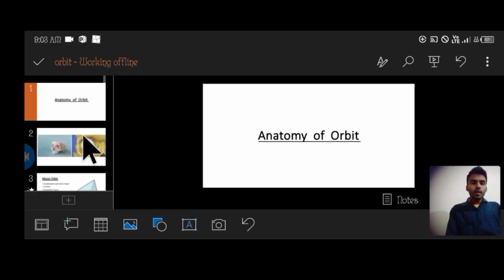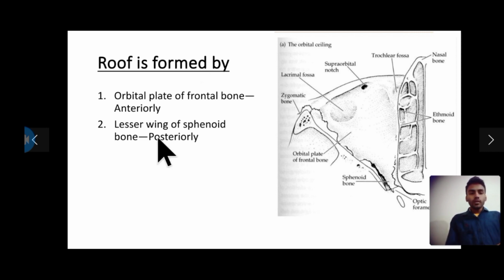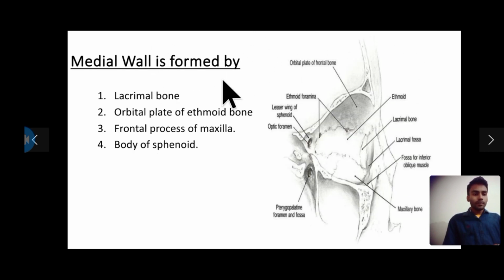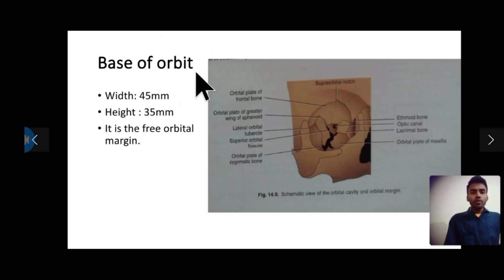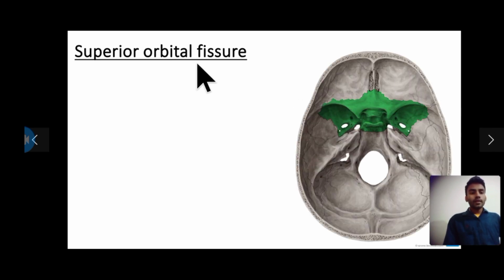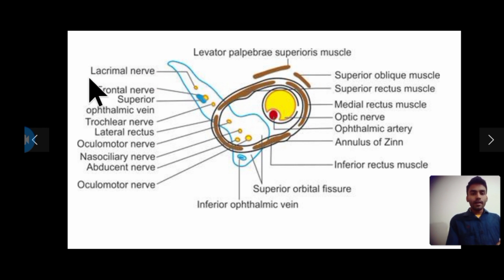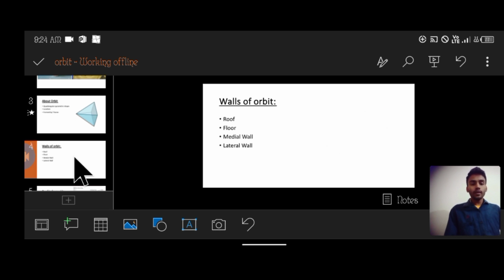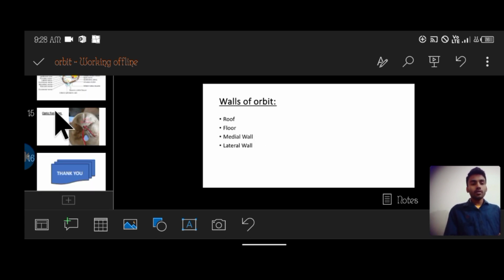Anatomy of Orbit || Ocular Anatomy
Orbit are the bony cavity that contains eyeball. There are 4 Walls of orbit. Roof, floor, medial wall and lateral Wall. There are also some important structure in relationship with the orbit. The two important structure at the Apex of orbit is explained those are superior orbital fissure and optic foramen.
We have tried to simplify the anatomy of orbit for the students of optometry.